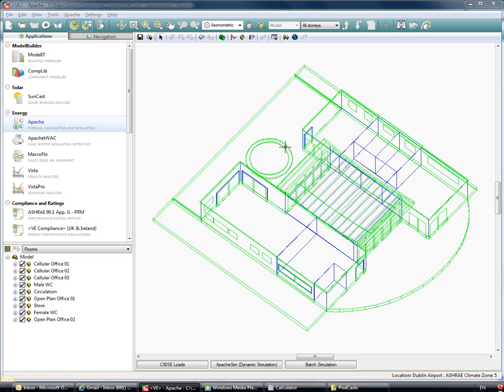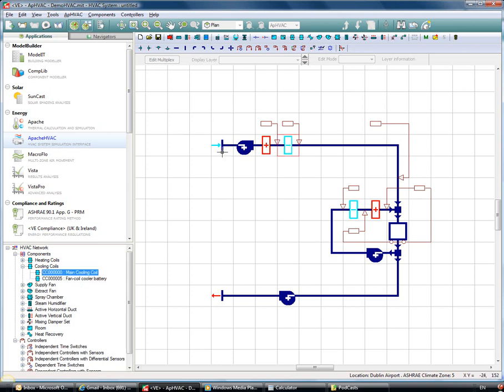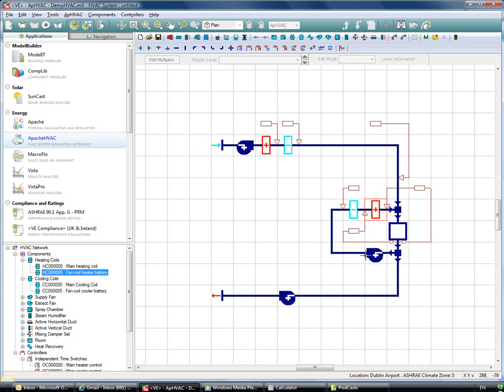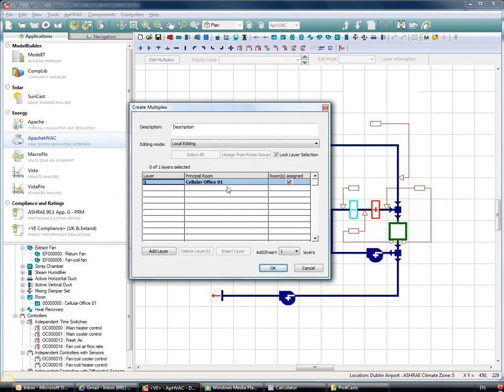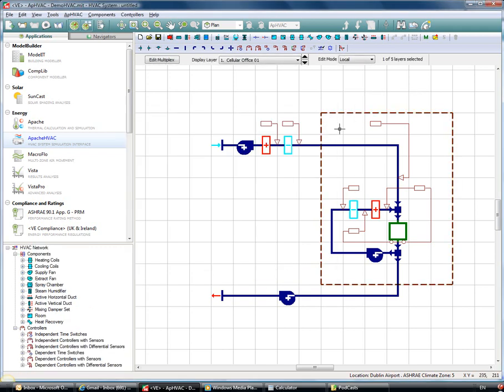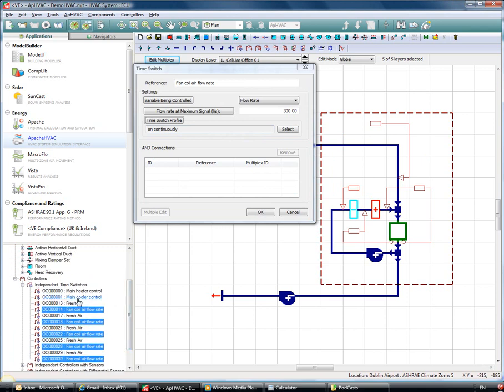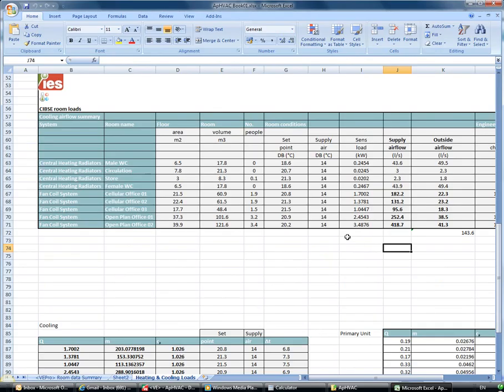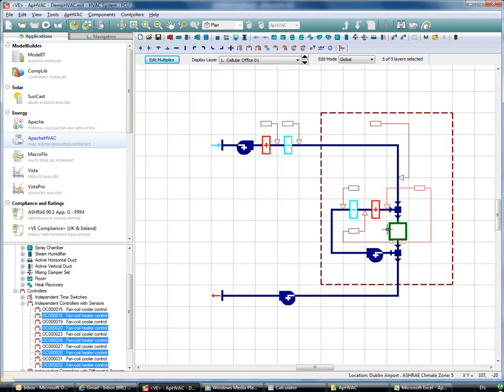ApacheHVAC Introduction - Part 4 Multiplexing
Part 4 of the ApacheHVAC Introduction looks at the multiplexing feature in ApacheHVAC.

With our significantly enhanced ApacheHVAC module you can now quickly and easily improve accuracy across HVAC energy consumption and carbon emission analysis to support optimum system selection, zoning, and right-sizing of plant. An extensive range of standard, high performance and other non-conventional HVAC systems can be simulated by ApacheHVAC with minimal effort and without workarounds, truly supporting low-zero carbon building design.